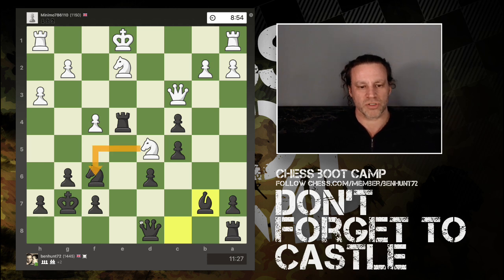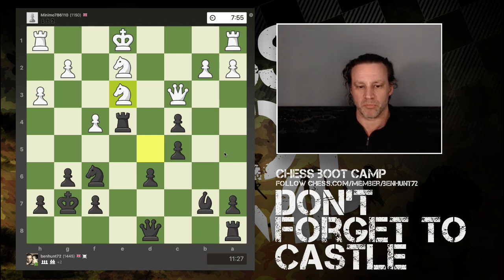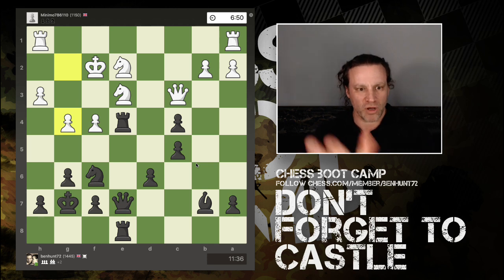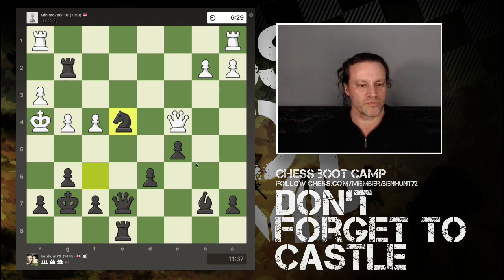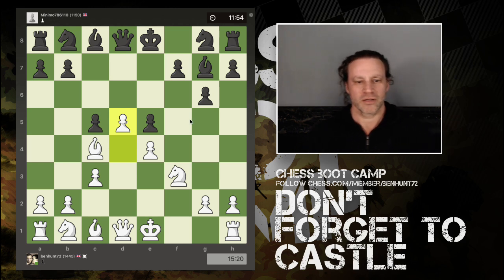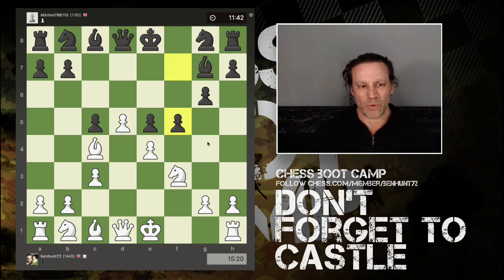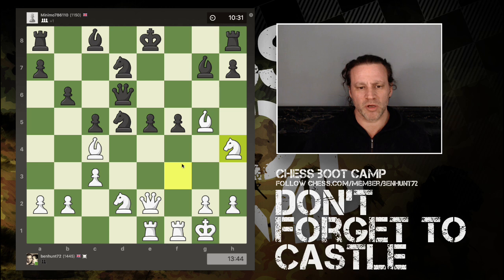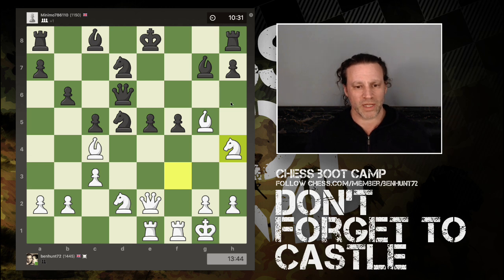Don't Forget to Castle!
In both of these two games my 1150-rated opponent fails to castle, running into all kinds of trouble.